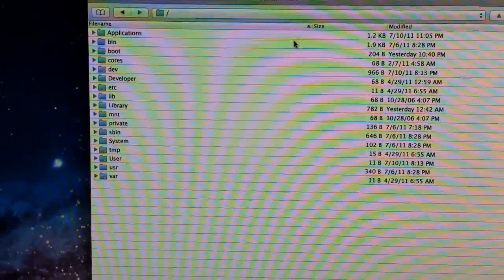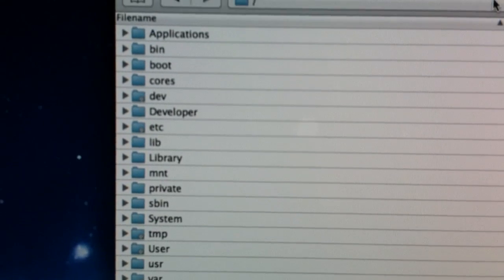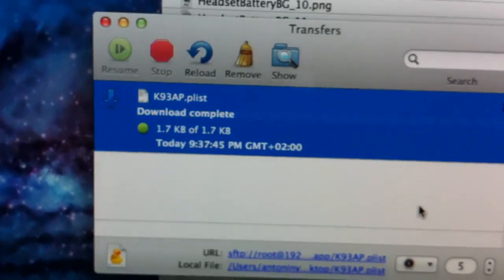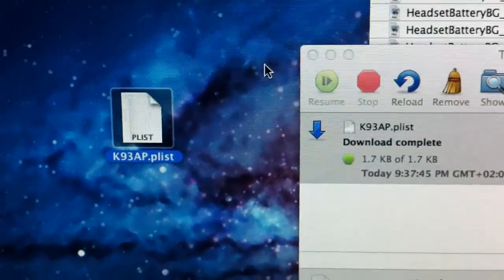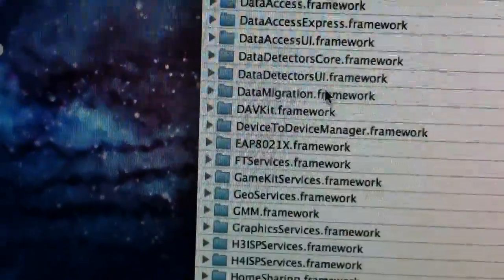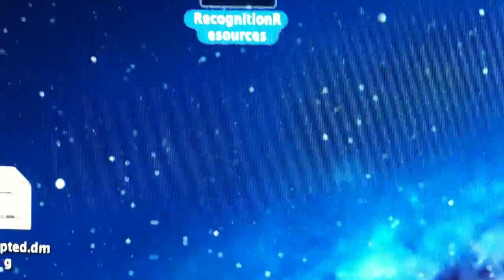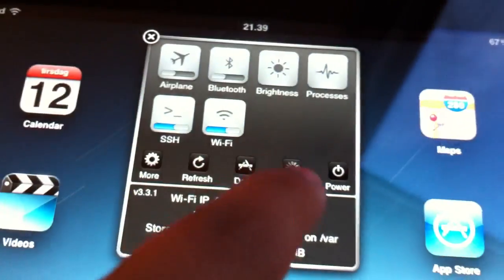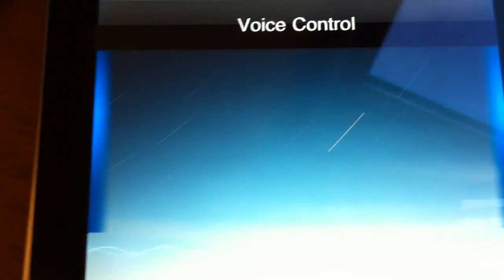How to enable Voice Control on iPad 2